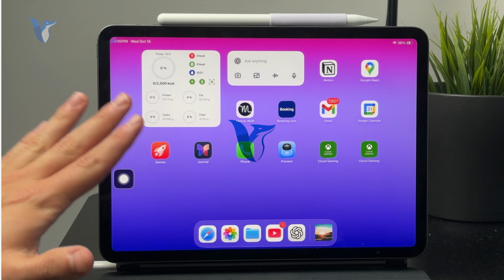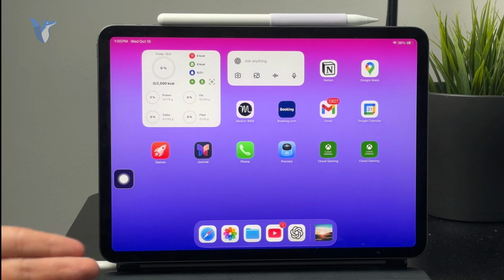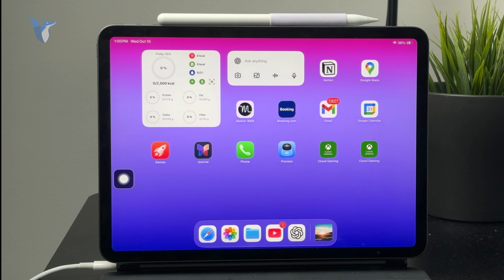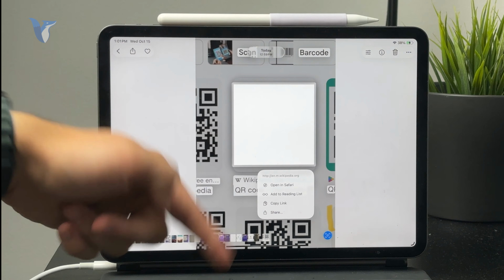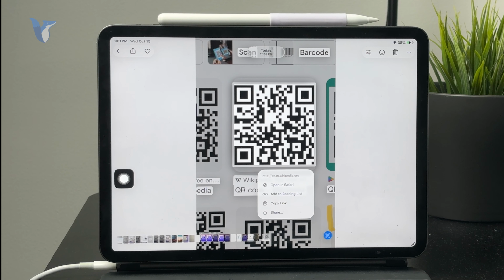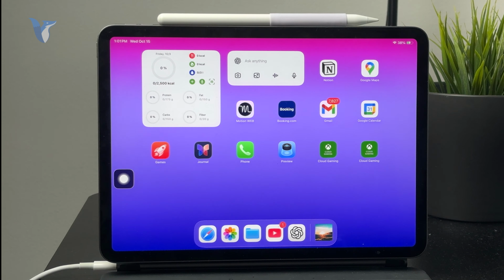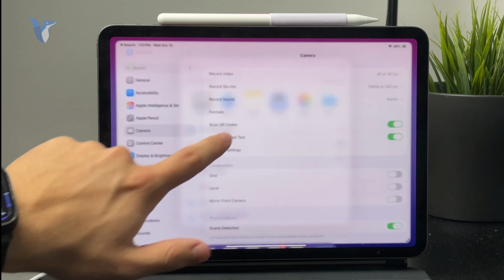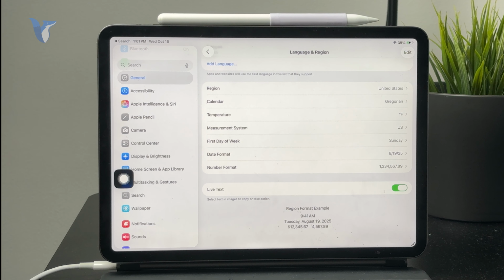How to Scan QR Code on iPad Screenshot (tutorial)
Want to scan a QR code from a screenshot saved on your iPad? This video shows you how to use the Photos app or third-party tools to detect and open QR codes directly from images.